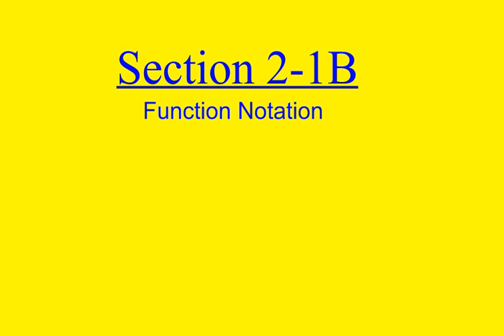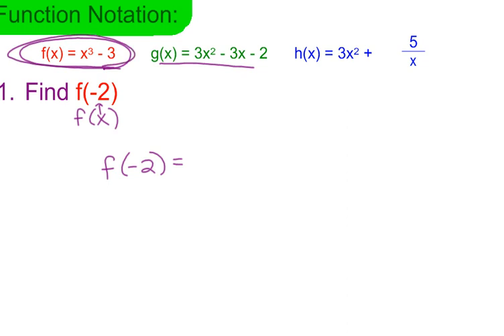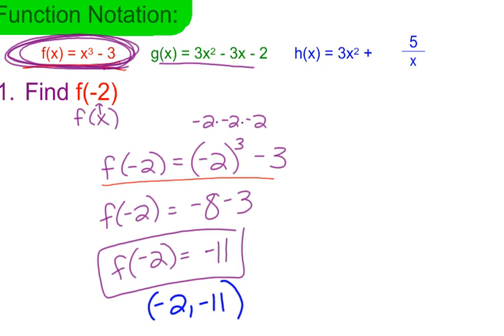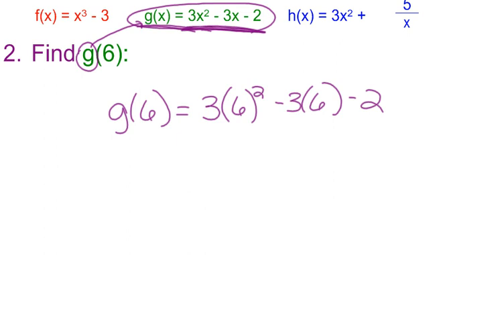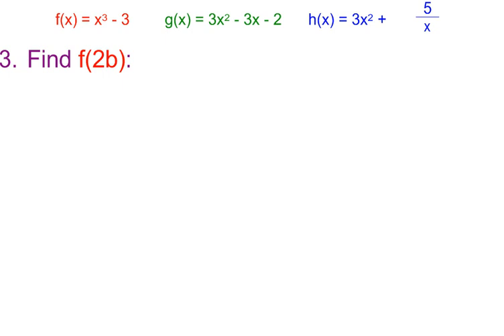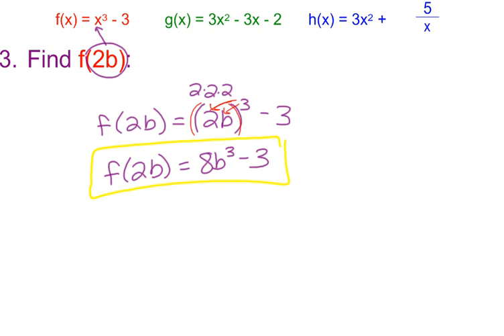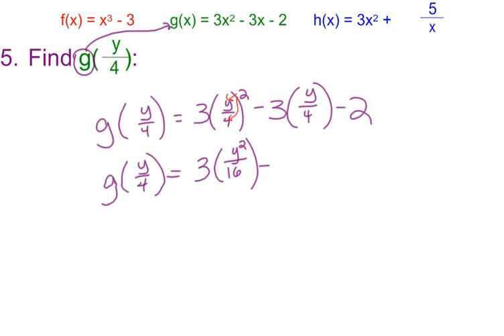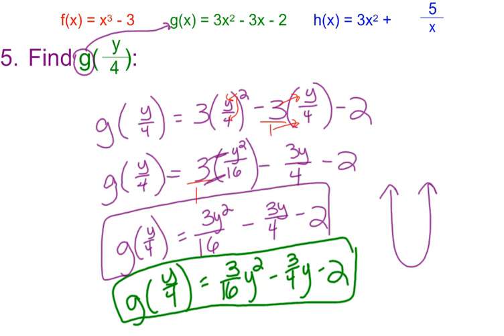Lesson 2-1B: Function Notation (Advanced Algebra)